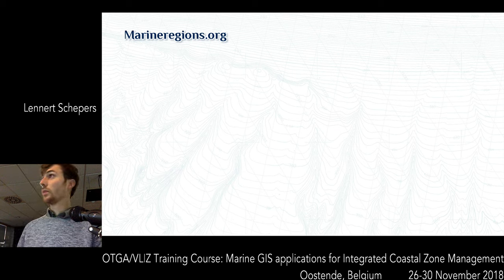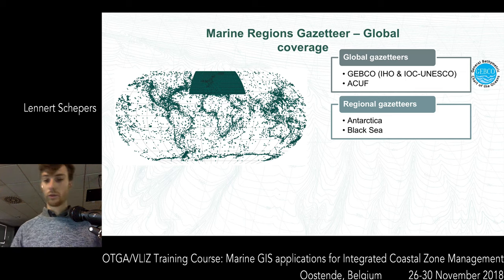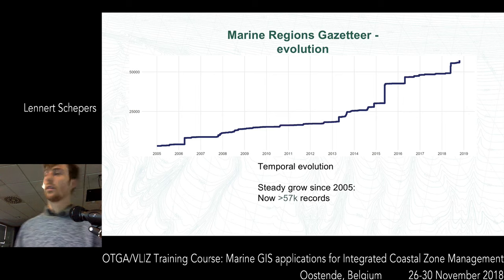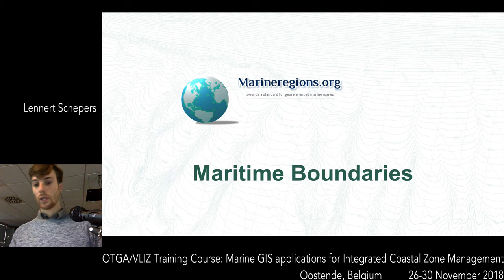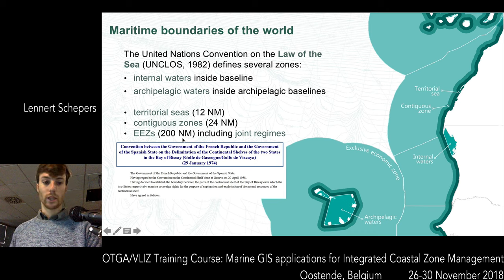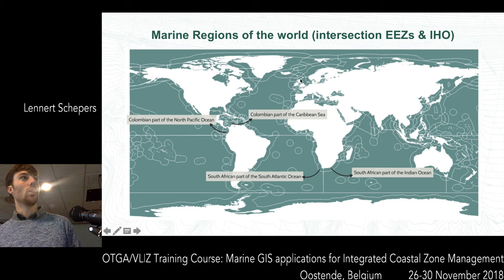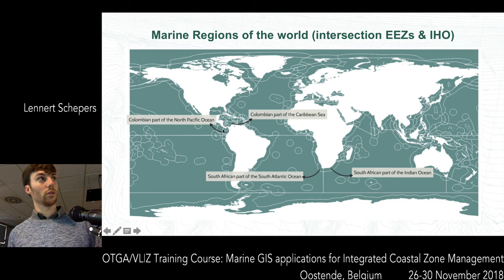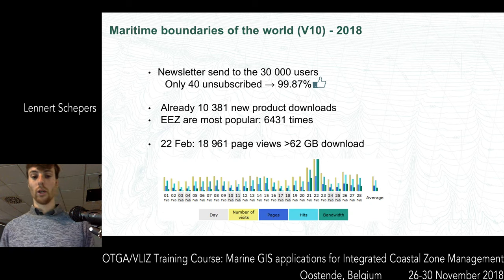Marine GIS Application and ICZM - Marine Regions